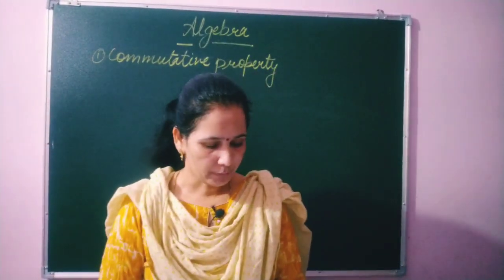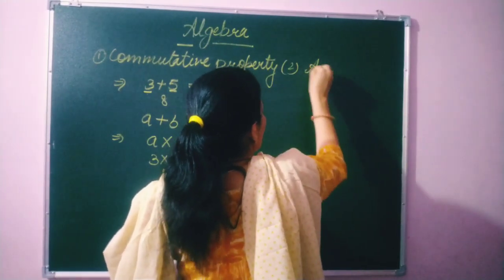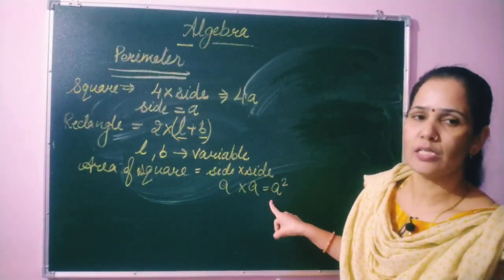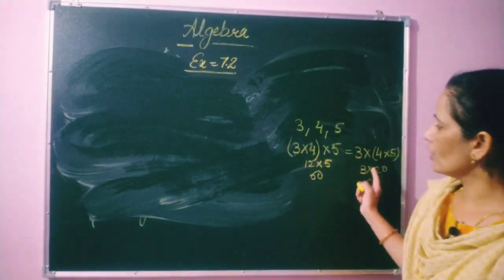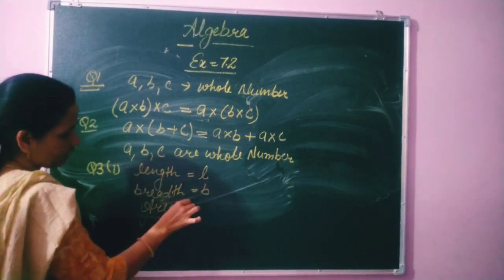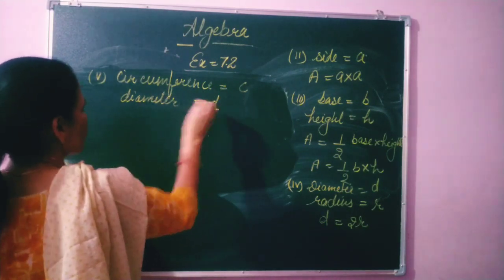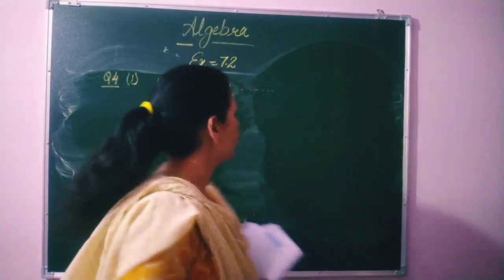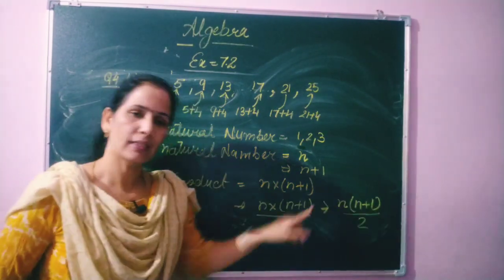Use of Algebra in Generalisation of some basic formula class-6